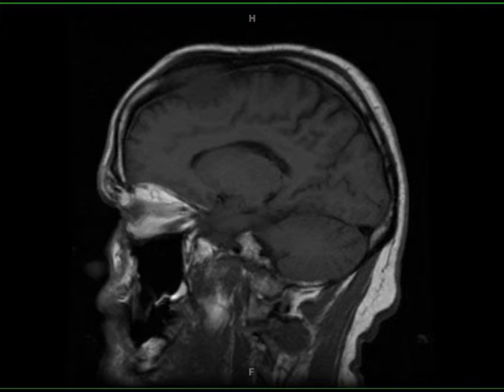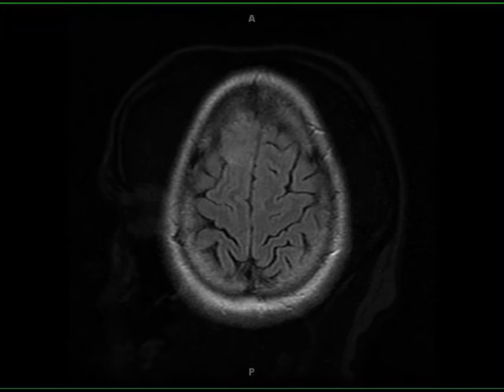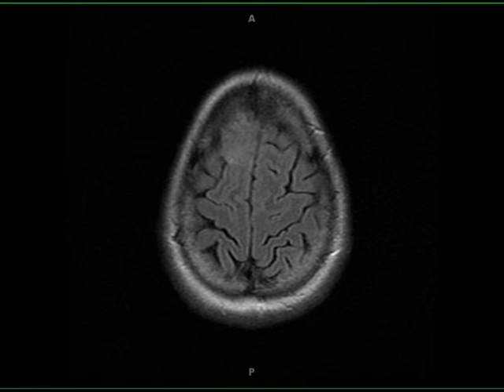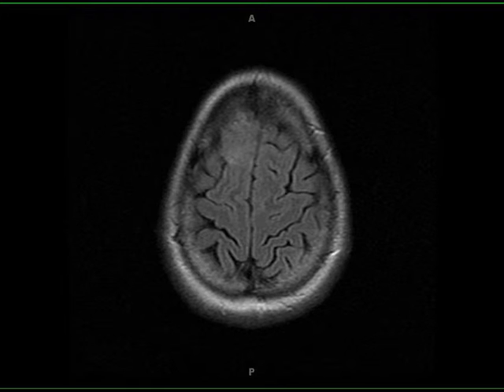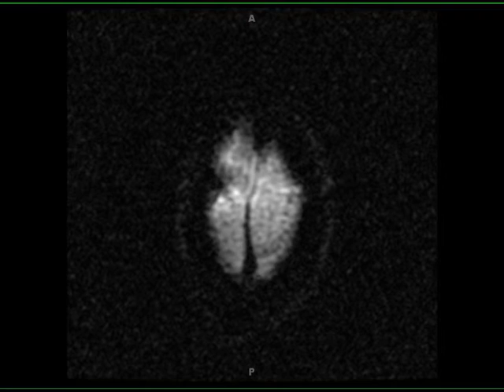Intra osseous Meningioma with Osseus and Subgaleal Invasion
72-year-old male who presented with chronic headaches and a small lump in the right frontal scalp region near the midline. There is a partially circumscribed infiltrative, T1 hypointense, FLAIR minimally hyperintense mass centered in the right frontal region. The lesion demonstrates moderate diffusion restriction, and there is enhancing tissue extending into and through the right frontal bone to the subgaleal space. There is associated linear dural thickening. The patient had a history of prostate adenocarcinoma, and a differential was given which includes metastatic disease, hemangiopericytoma, or less likely meningioma. On resection, this was found to be a meningioma with intraosseous and subgaleal extension. Intra-osseous meningiomas are a rare subtype of meningioma accounting for less than 1% of osseous tumors. Clinical presentation is usually due to mass effect on surrounding structures. Lesions are thought to arise from trapped arachnoid meningeal cap cells within the cranial sutures during development. There is a slightly higher percentage of malignant change when compared to standard meningiomas with surgical resection and bone grafting typically performed as treatment. 15NMR266